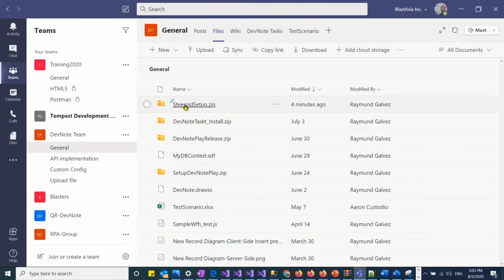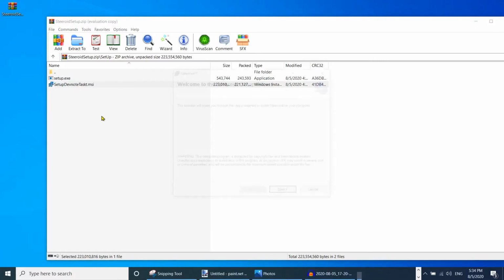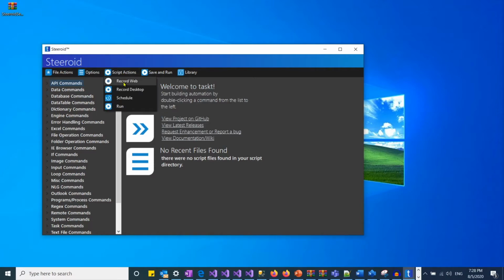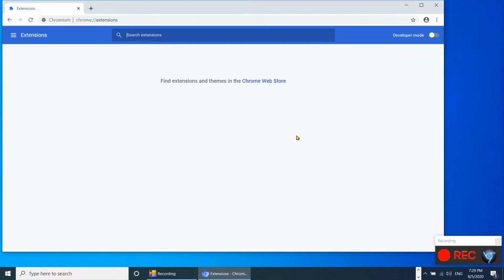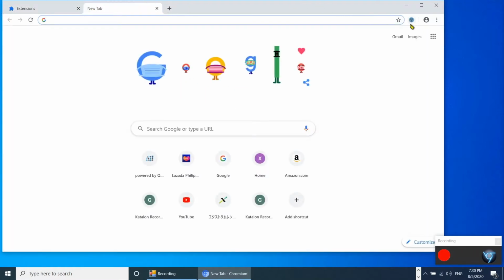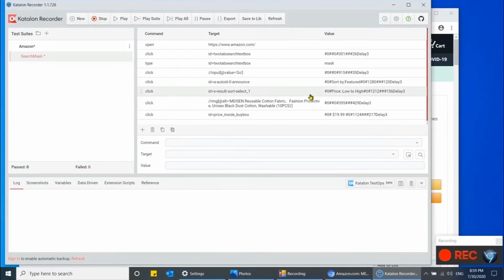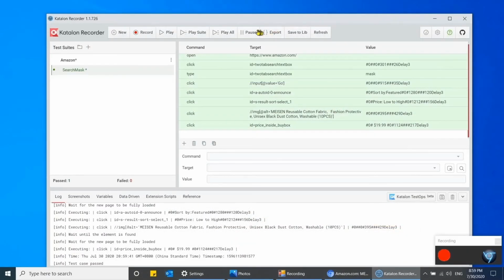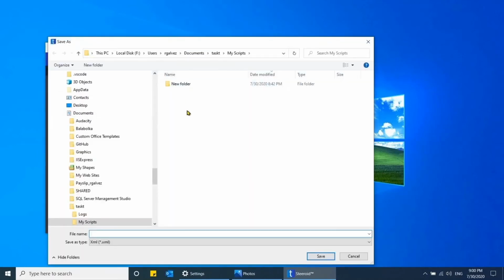Steeeroid Installation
How to configure Steeroid on first run.